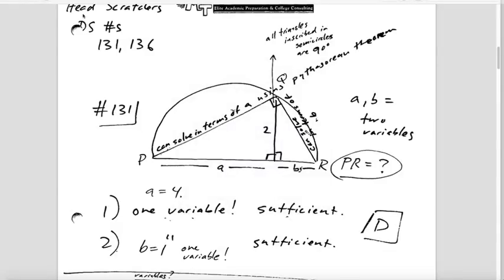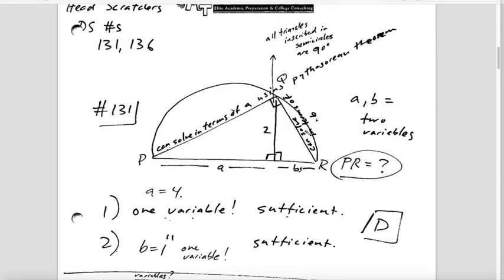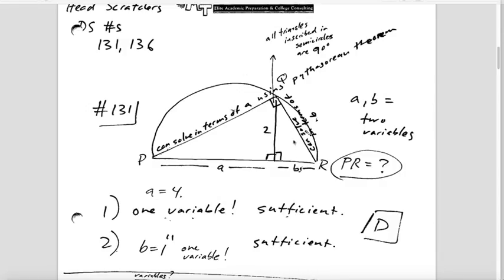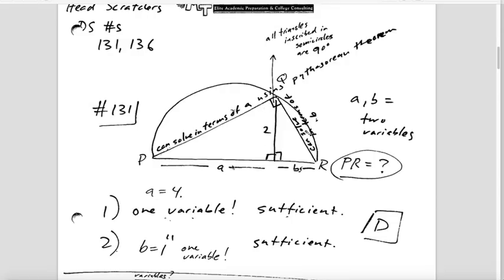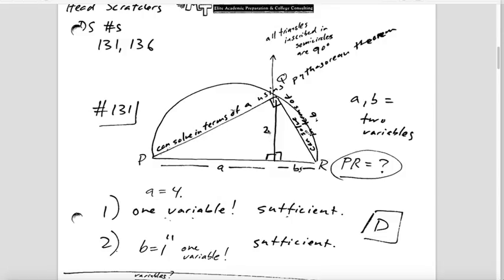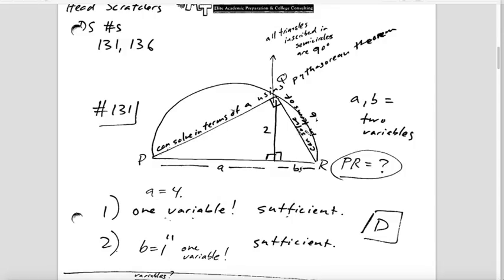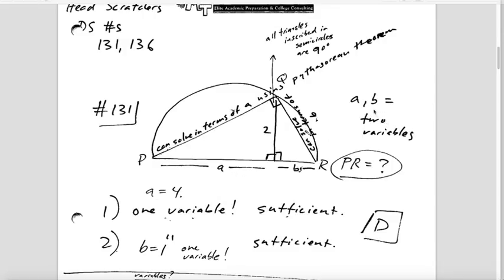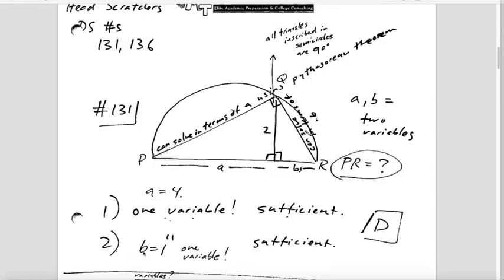Official Guide to the GMAT - Data Sufficiency #131 page 288 (New Question)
Brian tackles a very tricky DS Question involving three triangles, a semicircle and a little-known rule of geometry.